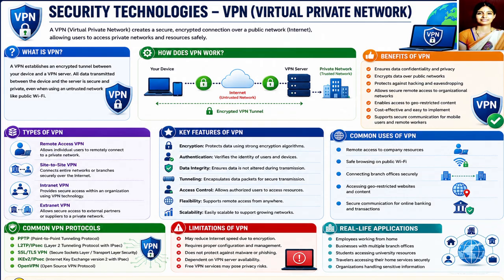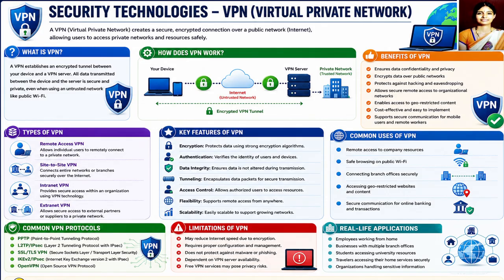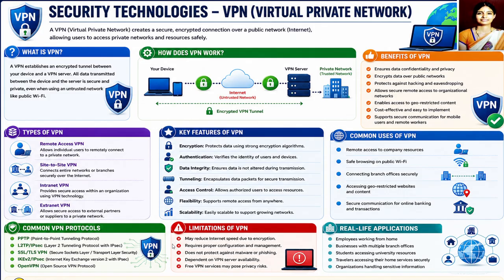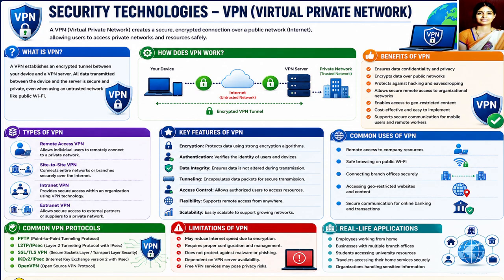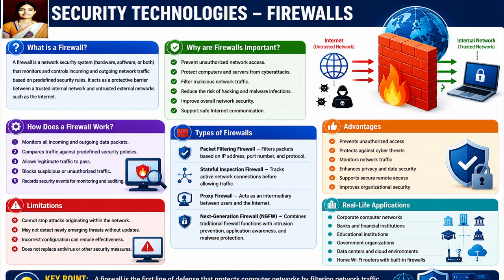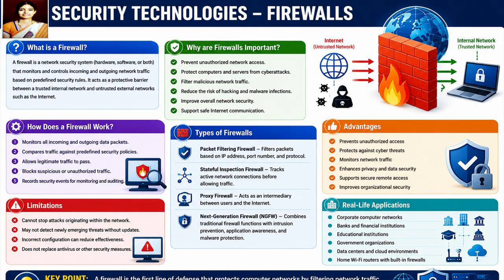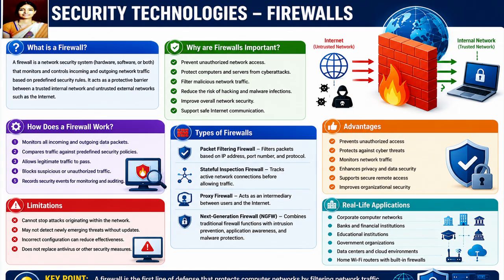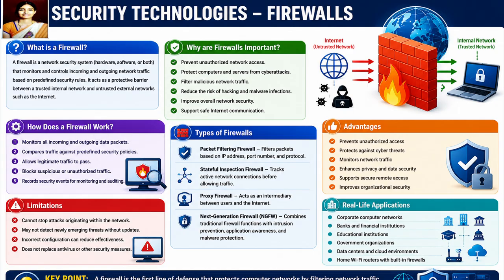IT Data Security VPN & FW 1